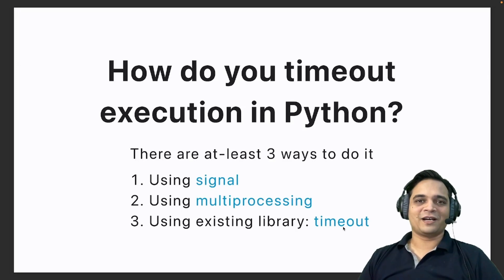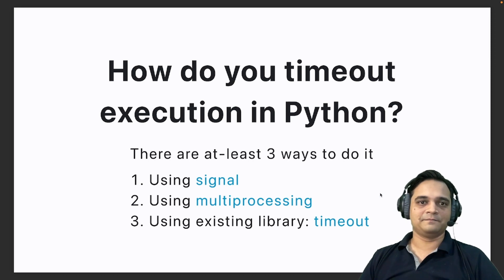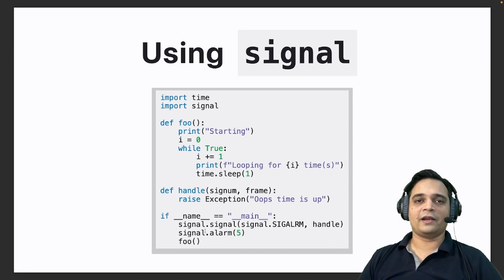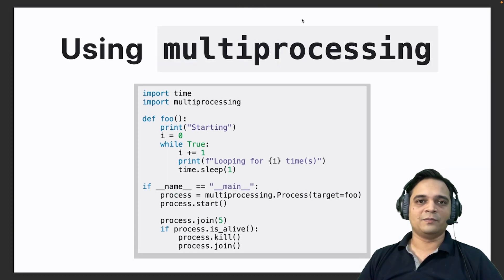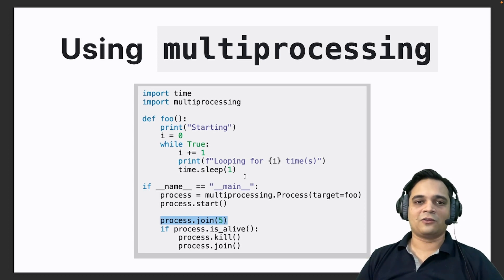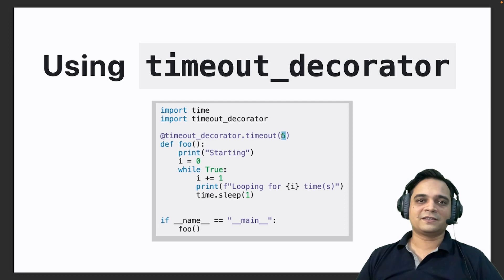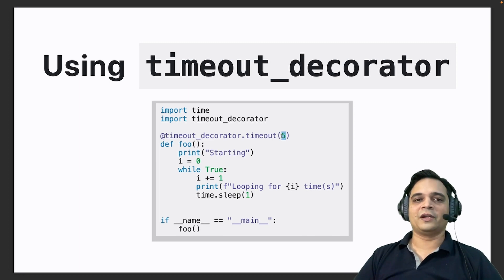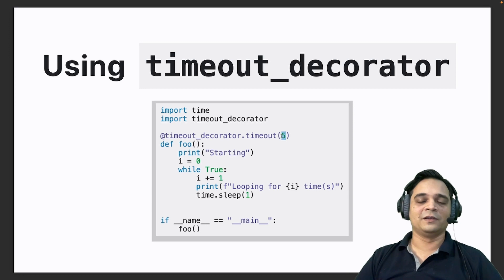How do you timeout execution in python?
Want to prevent your Python code from running indefinitely? This video explores 3 methods for implementing timeouts:

1. Using the "signals" module - Set an alarm and define a handler to raise an exception when the time limit is reached.
2. Utilizing "multiprocessing" - Create a separate process for your code and limit its execution time using the join method.
3. Leveraging the "timeout_decorator" library (3rd-party) - The simplest approach! Decorate your function with a timeout value and it will automatically handle timeouts.

The video clarifies the difference between timeouts and sleep functions, highlighting that timeouts allow for continued execution until the specified limit.

Watch this video to learn when and how to implement timeouts in your Python code.